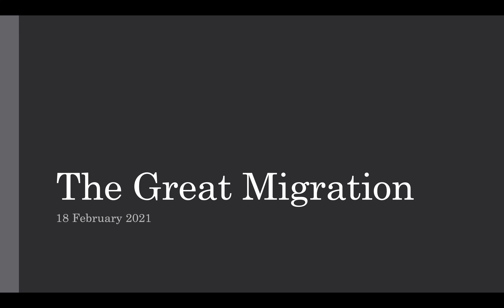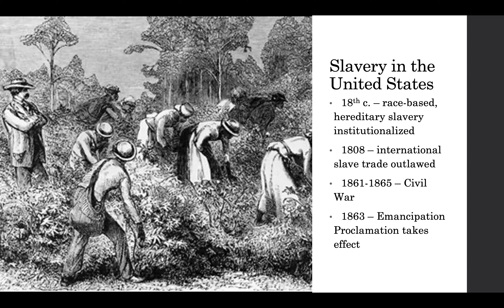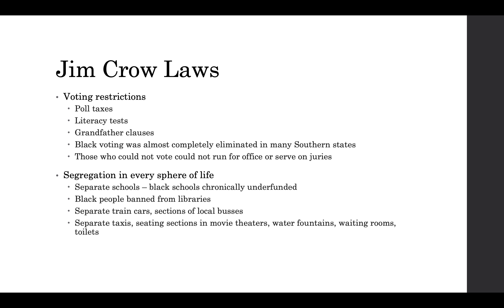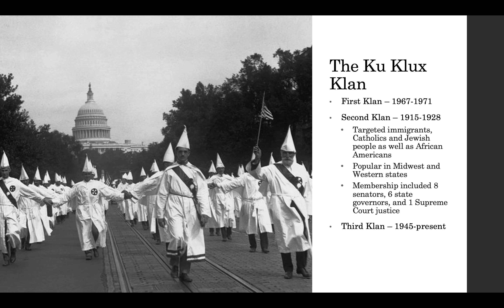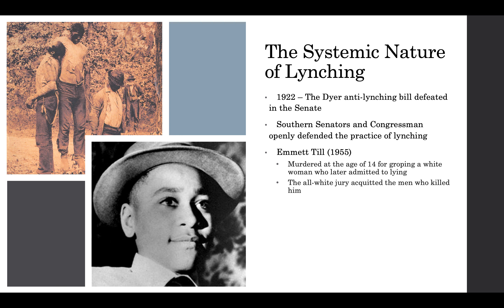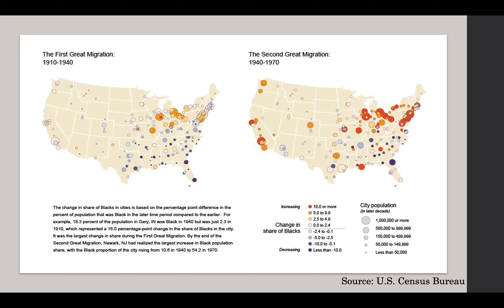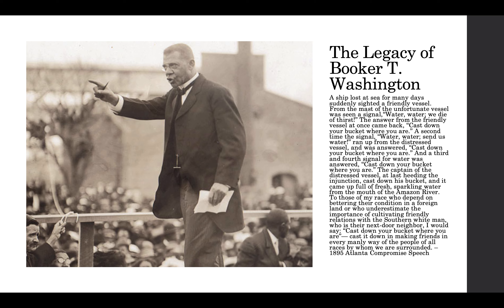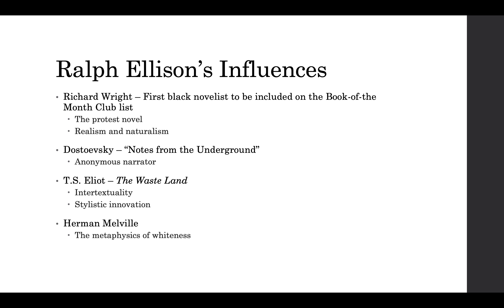The Great Migration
Ralph Ellison's Invisible Man is both a depiction and a product of the urbanization of the African American population in the 20th century. In this video, I discuss that event, known as "The Great Migration" as well as Ellison's major influences.